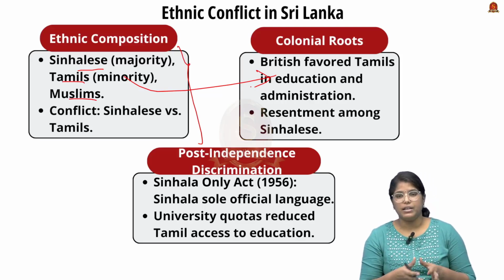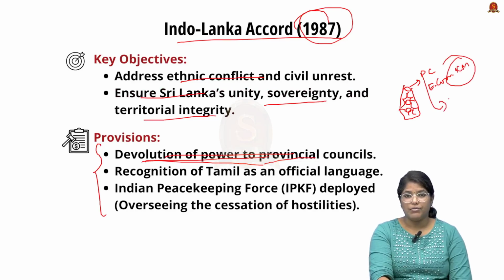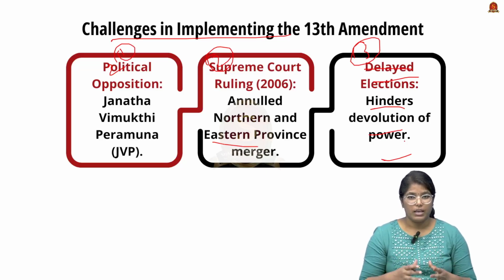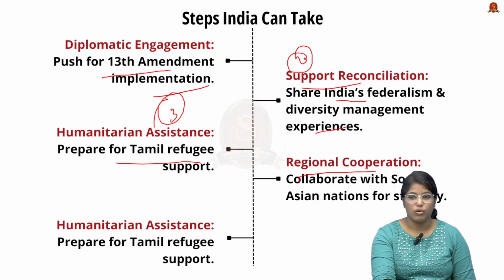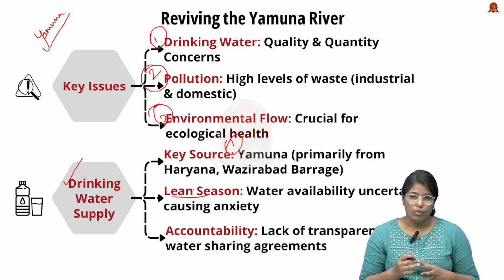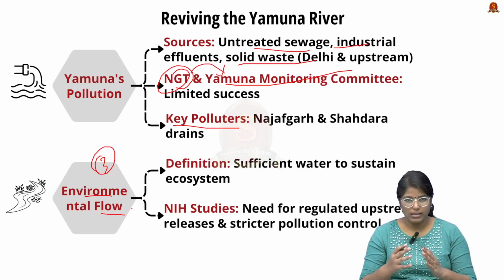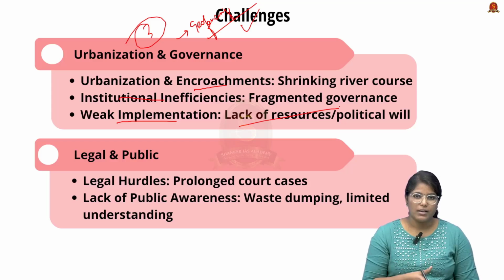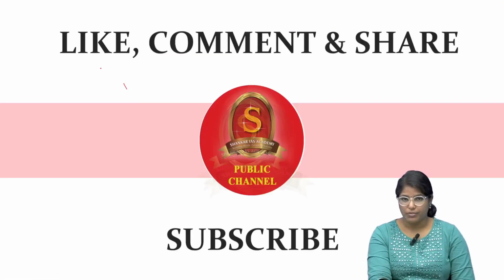Editorial Analysis| January 31, 2025| Shankar IAS Academy| UPSC current Affairs | Mains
Daily Newspaper Analysis | The Hindu | Indian Express | LiveMint | Newspaper Analysis, Jan 31 , 2024

1. Ethnic Conflict in Sri Lanka
Ethnic Composition
Colonial Roots
Post-Independence Discrimination
Rise of Tamil Nationalism & Civil War
Indo-Lanka Accord (1987)
The 13th Amendment (1987) - Provincial Councils
End of the War (2009)
Current Issues
Challenges in Implementing the 13th Amendment
Potential Impacts on India
India's Recent Diplomatic Approach
Steps India Can Take

2. Reviving the Yamuna River
Key Issues
Drinking Water Supply
Yamuna's Pollution
Environmental Flow
Challenges
Way Forward

In this news analysis, we will discuss the important news articles from various newspapers, such as The Hindu, Indian Express, Business Line, and other credible sources. But the news analysis is mainly focused on the analysis of the Hindu, which is highly relevant for the UPSC CSE 2024–25. Daily current affairs are covered in detail in this video lecture. All the news articles are covered from the perspective of UPSC and IAS exam prelims and mains preparation. The Hindu News Analysis is very crucial for UPSC preparation’s current affairs section. It also helps in other exams like TNPSC, banking, SSC, and various competitive exams.